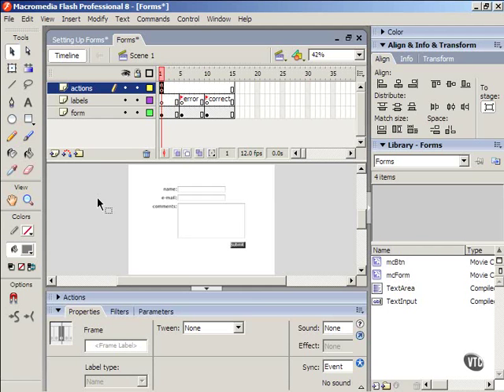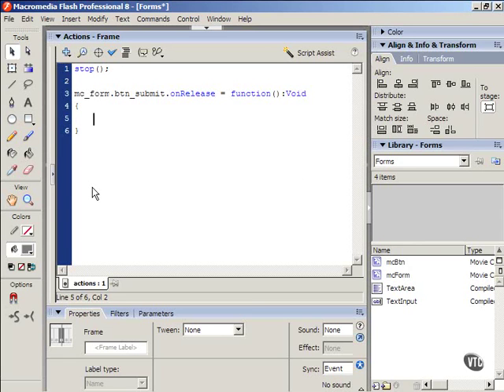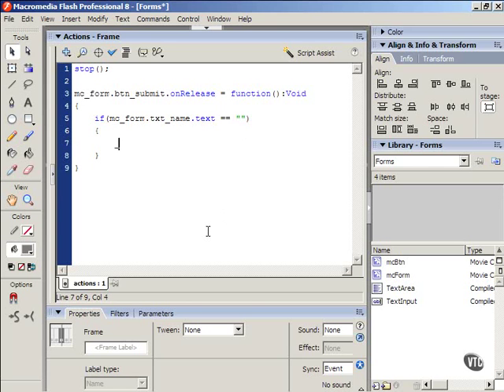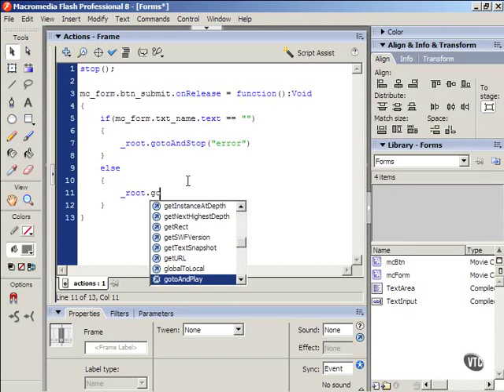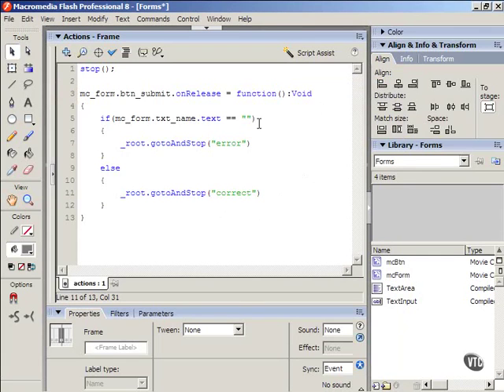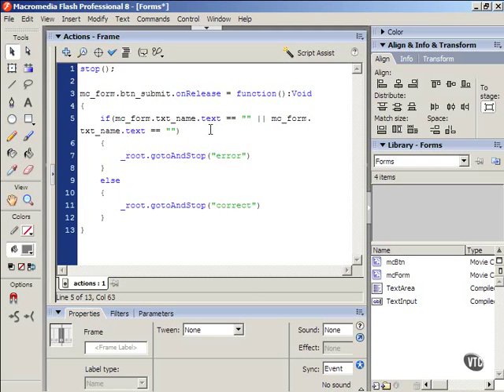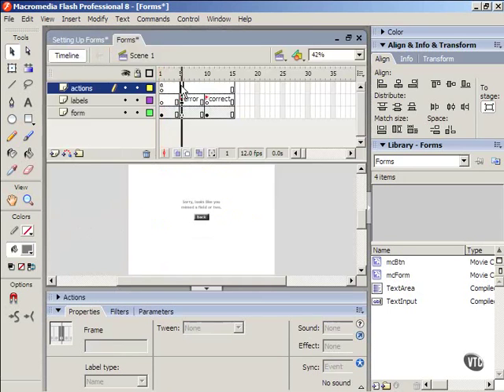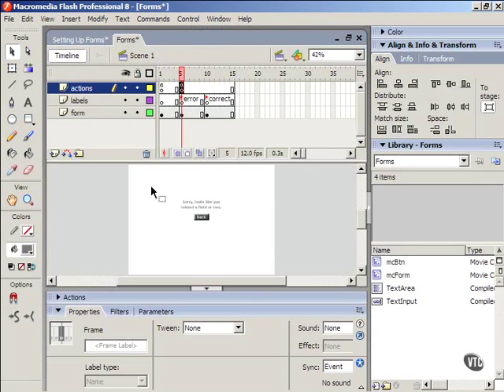71 Simple Validation